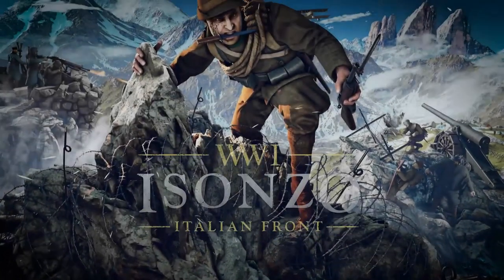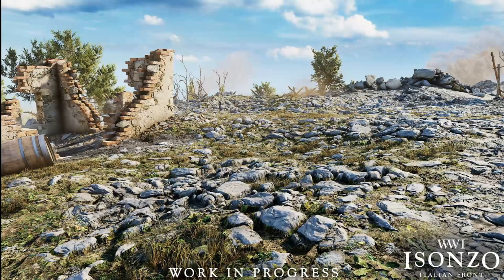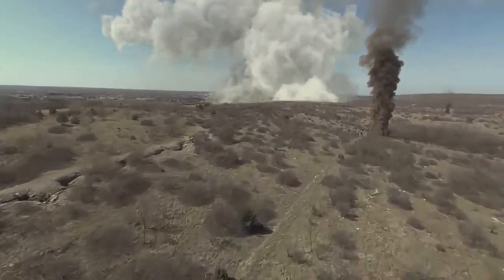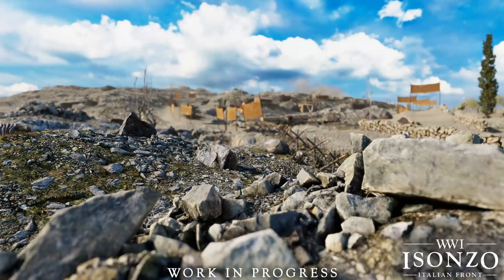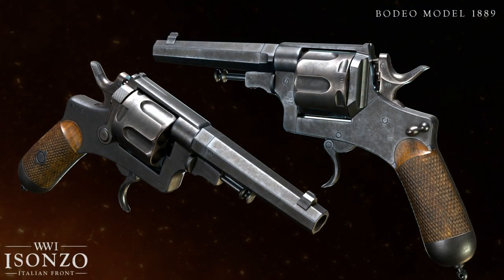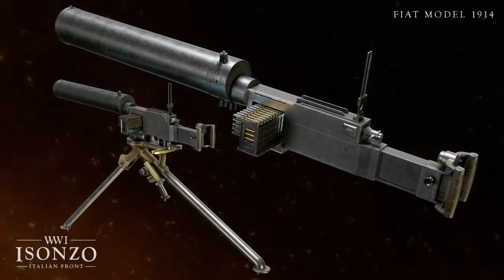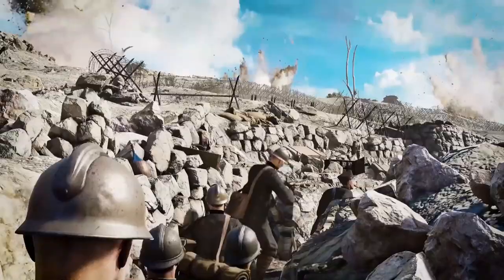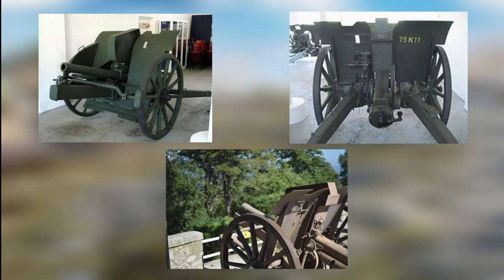Isonzo Dev Blog #3 breakdown | New WW1 FPS Guns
Boborail breaks down the new Info for Isonzo, this WW1 game covering the Italian front will be coming to Xbox, PlayStation, and PC in the coming months. This week He talks specifically about the finer details.